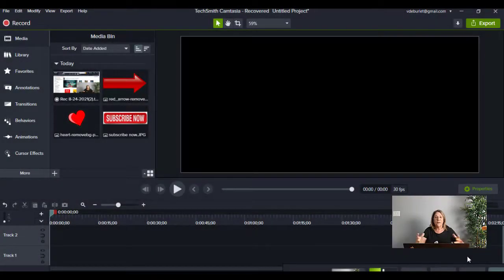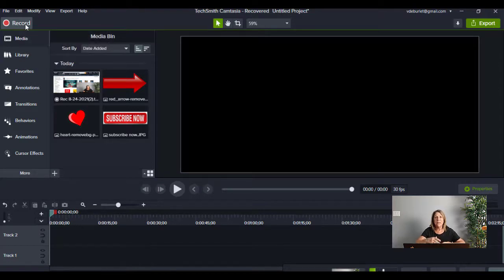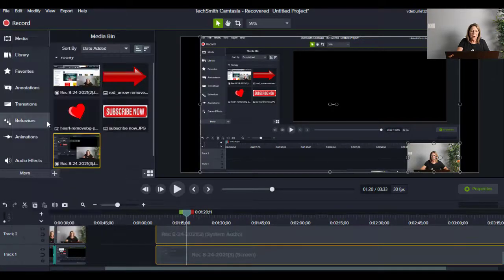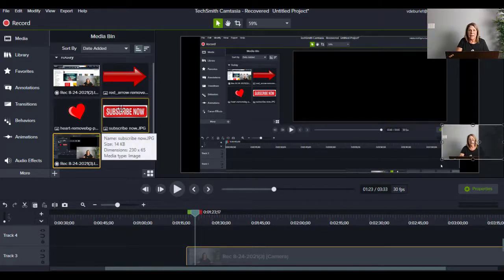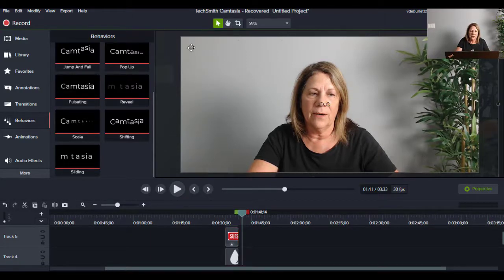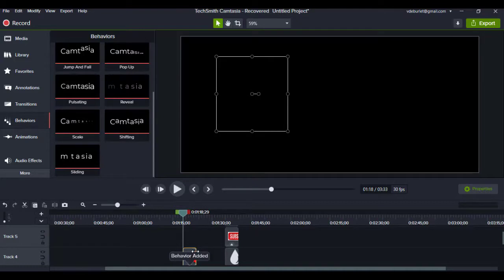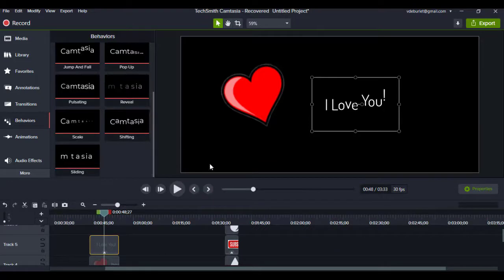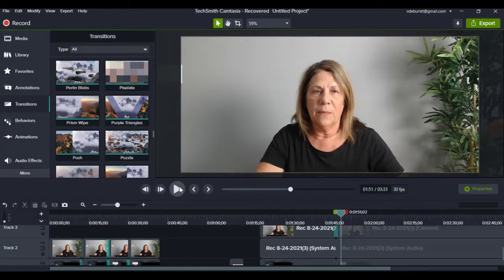Best Video Editing Software | 3 video editing tips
Are you looking for the BEST video editing software EVER?  Something that has tons of features and is easy to use?  Watch the  Camtasia tutorial here where I share 3 video editing tips!

//Wanting to Start a Channel?  Not sure how to begin? //

Click the link below and find out how you can see if your idea is viable and the follow the steps to make it start happening!

This video and description may contain affiliate links, which means that if you click on one of the product links, I will receive a small commission and YOU get a GREAT product or service! It is a WIN-WIN!! You are in NO WAY obligated to use my links, but if you do, thank you and I appreciate your support!

Hi! My name is Vanessa DeBurlet and if you are looking to start a new YouTube Channel or already have a channel and you want to grow then you are in the right place.  I will take you on my own journey from start to present and provide you with strategies that will give you a better understanding of what does and does not work for channel growth!